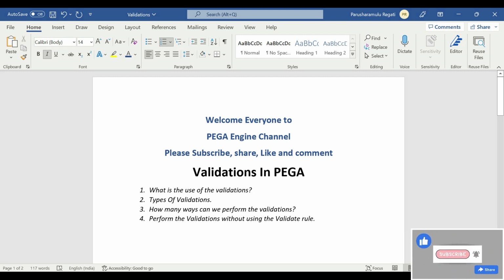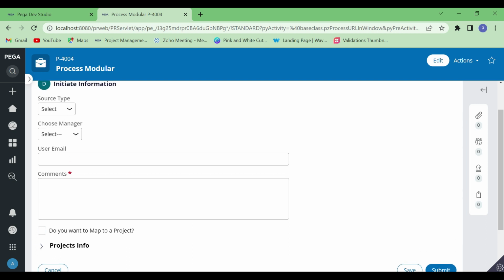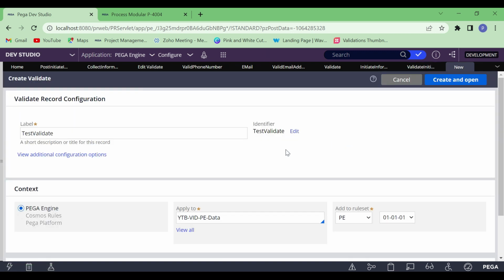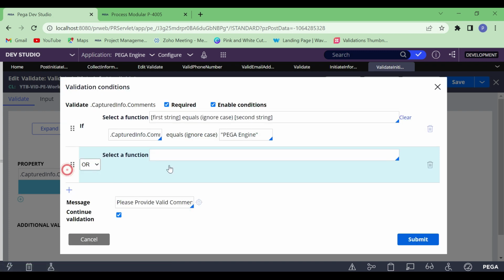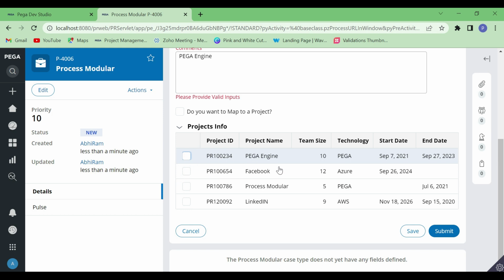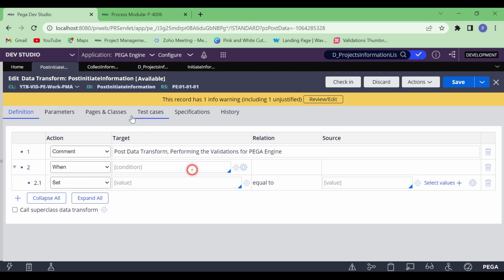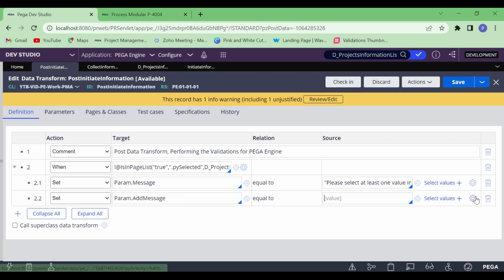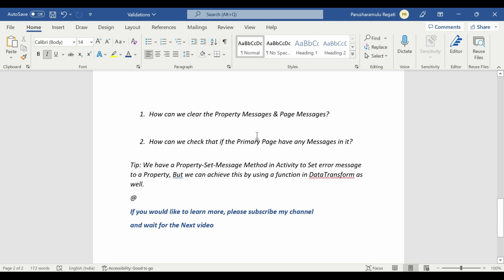PEGA Trainings| PEGA Real Time| Validations| Data Transform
Welcome to PEGA Engine!
In this video you people can learn Basics about the validations and Types Of Validations.
From the middle of the video we showcased you, how can we Perform the validations without using the validations.
By using the function @pxAddMessageToPage we can perform the validations with the Data Transform and Activity rules.